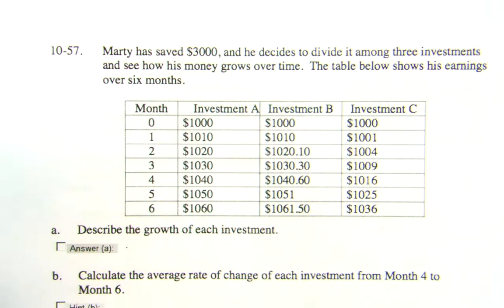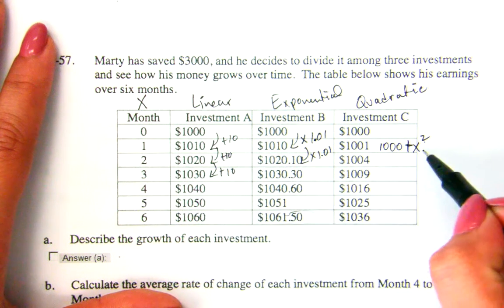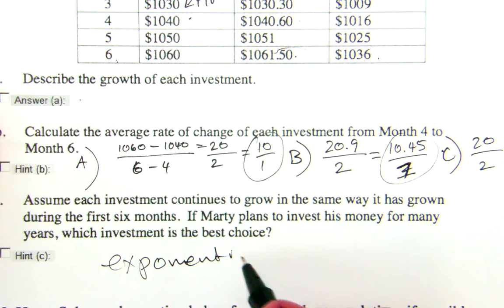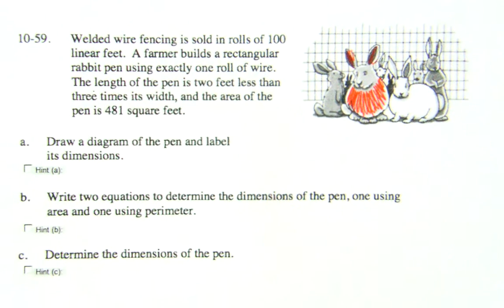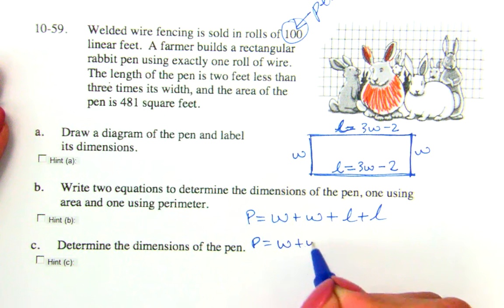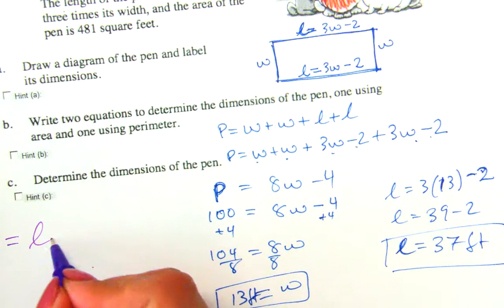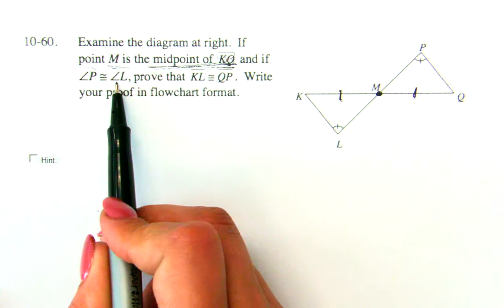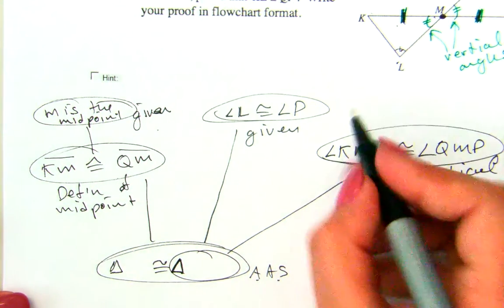M2 ch10 57 to 60